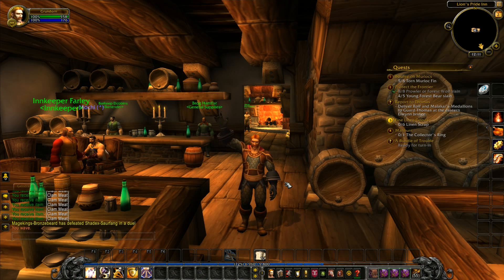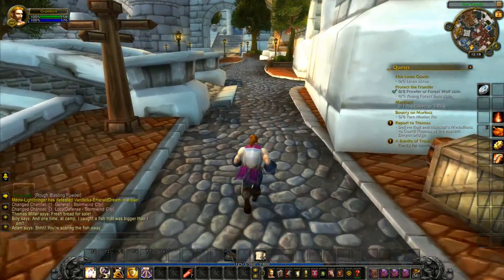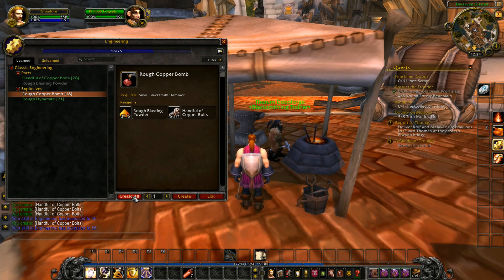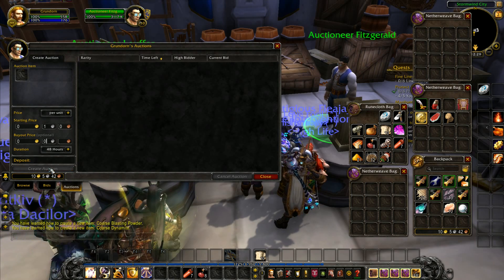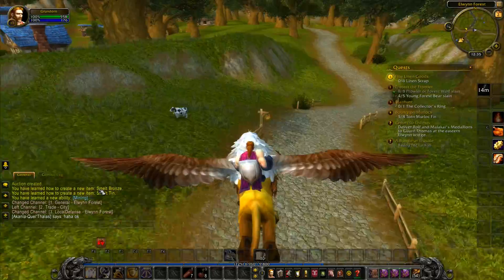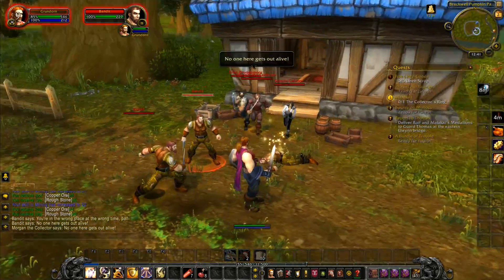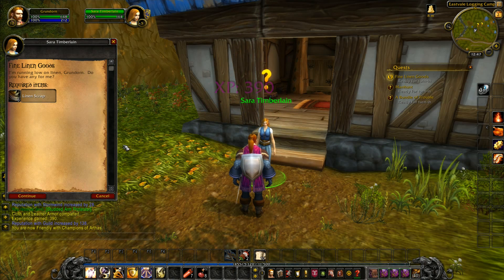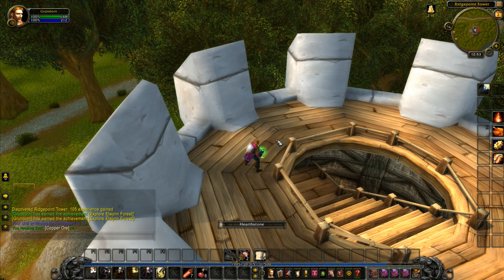Let's Play World Of Warcraft #5: Making Bombs!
A long running series that follows the adventures of Grundorn the Paladin, a middle aged man who's led a rather quiet life working on his family farm.  After an attack from raiding murlocs that killed all his livestock, he's now determined to make the world a safer place for everyone that lives there!
We start off today by cooking up a few wolf burgers and some spider leg kabobs, then we're going into the forge and making some copper bars and dynamite.  We're on a bit or a roll by this point so we head to stormwind and learn a few more engineering tricks, including making copper bombs!  Of course, we then head off into combat and completely forget about actually using them in the fight, but it's the thought that counts!

You Were Meant for this World
You were meant for more. You were meant for epic adventure. Maybe even greatness. To charge your enemies without fear. To live boldly and run with comrades you never knew you had. To experience the impossible. Descend into World of Warcraft and join millions of mighty heroes in an online world of myth, magic and limitless adventure. An infinity of experiences await. Join us.